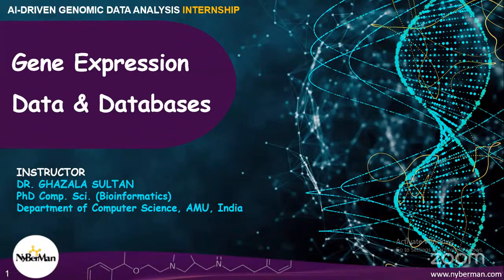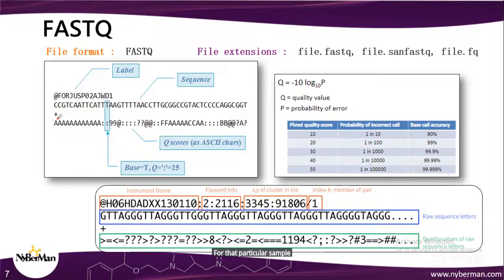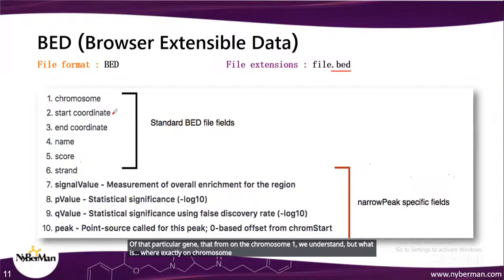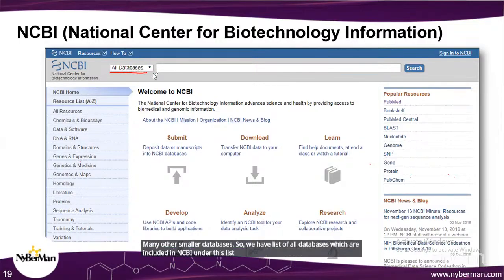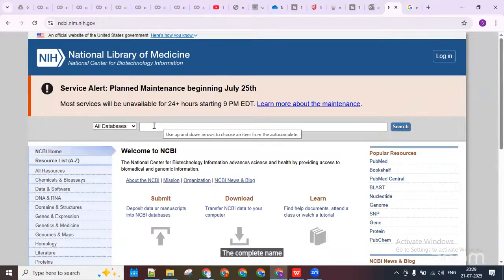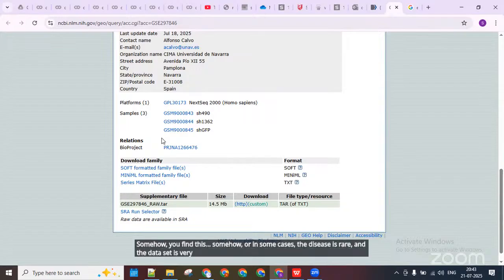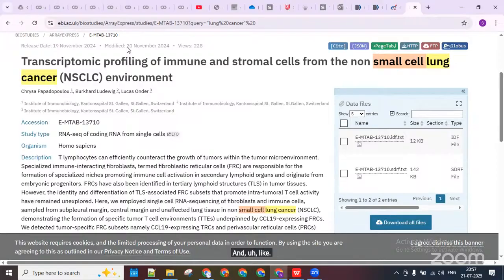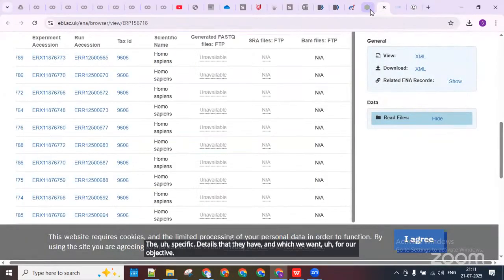AI-Driven Genomic Data Analysis - Session 3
This internship offers an immersive journey into the world of machine learning integrated with gene expression analysis. Starting with foundational concepts such as gene expression data formats and key machine learning algorithms, participants will gain hands-on experience with advanced bioinformatics tools. The program covers every stage of the analysis pipeline, from data preprocessing to building machine learning models for biological interpretation. Participants will work on a mini-project to apply their newly acquired skills, and the internship concludes with a comprehensive assessment, ensuring mastery of the covered topics, followed by certification.

Highlighted Topics:
- Introduction to Gene Expression Data and Machine Learning Concepts
- Data Preprocessing and Cleaning (Normalization, Outlier Detection)
- Differential Gene Expression Analysis using LIMMA
- Machine Learning Model Building and Evaluation (Cross-Validation, Hyperparameter Tuning)
- Feature Selection and Biological Interpretation (Gene Enrichment, Pathway Analysis)
- Mini-Project: Apply the entire gene expression analysis workflow